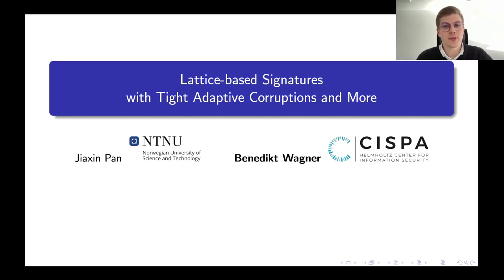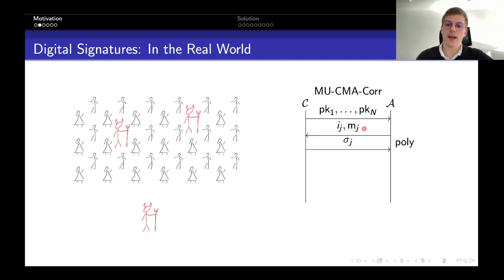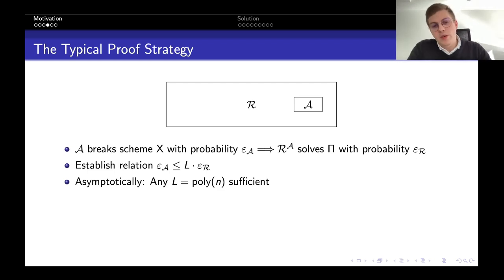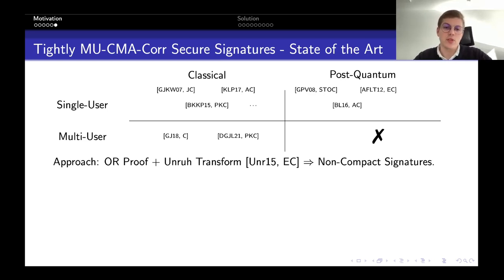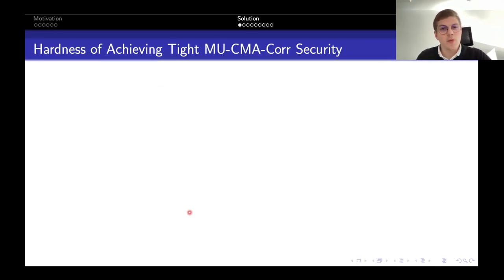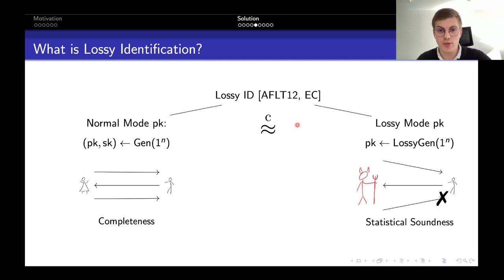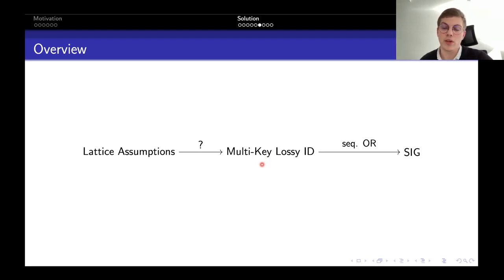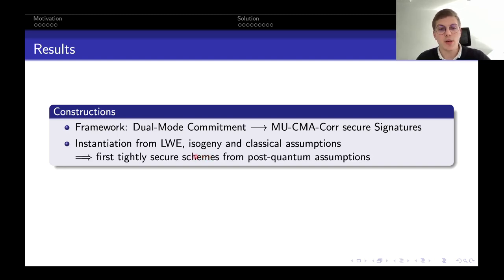Lattice-based Signatures with Tight Adaptive Corruptions and More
Paper by Jiaxin Pan, Benedikt Wagner presented at PKC 2022